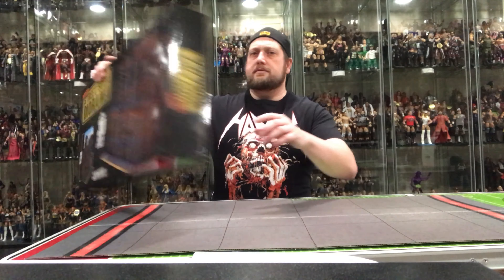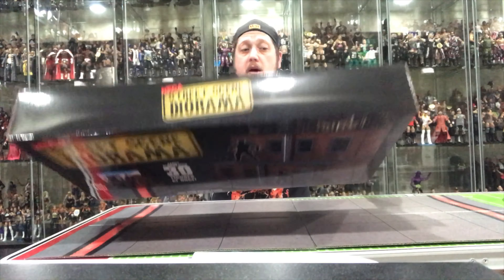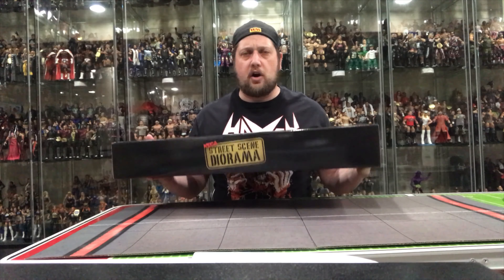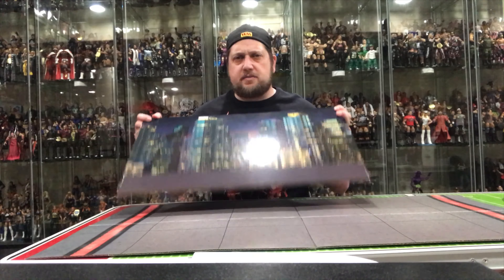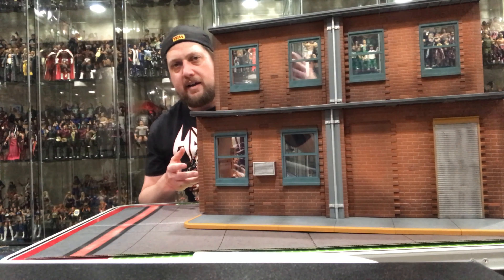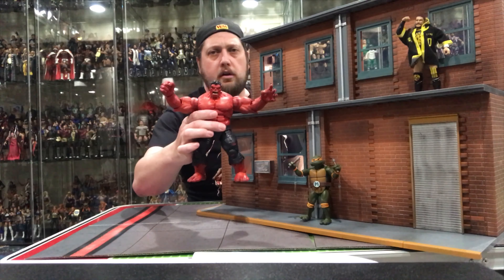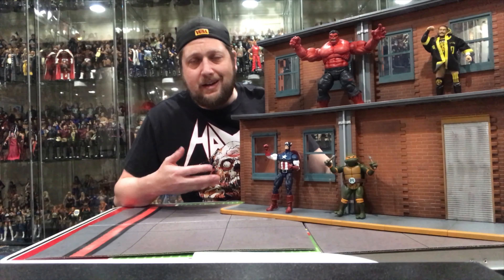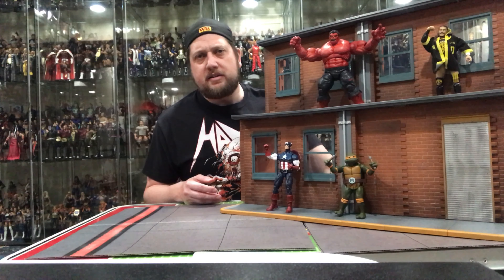NECA Street Scene Diorama Review! Unboxing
I review and show the much asked about NECA Steet Scene Diorama!